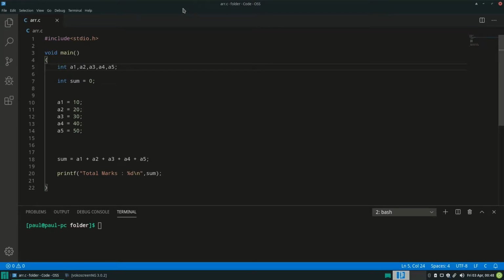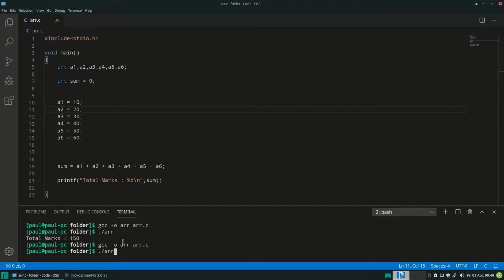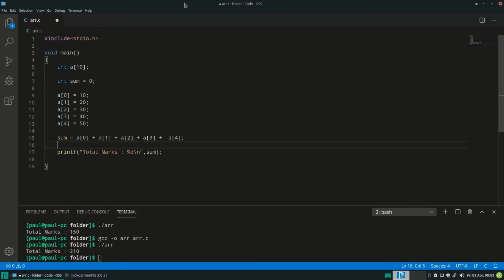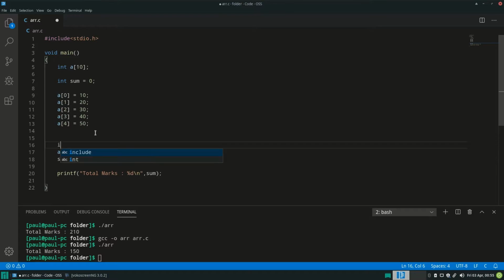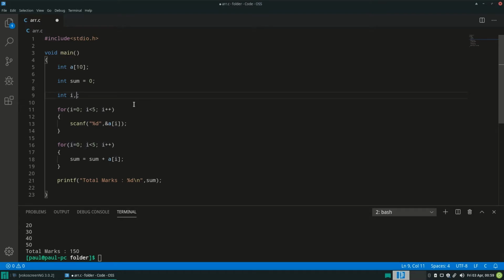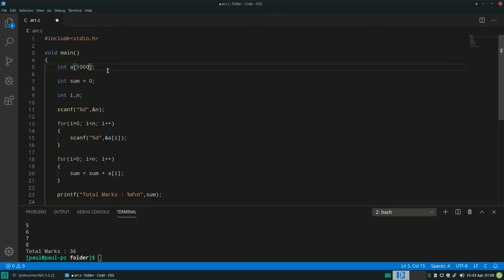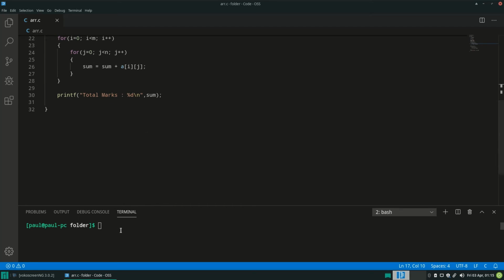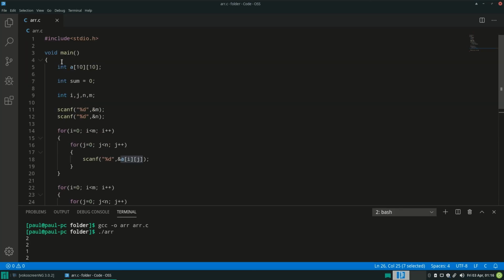Programming in C: Introduction to arrays